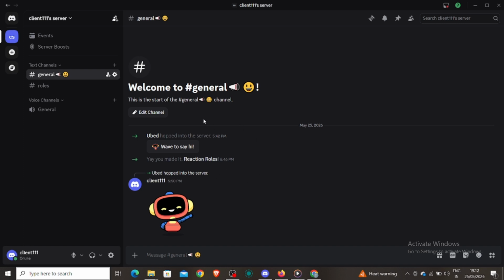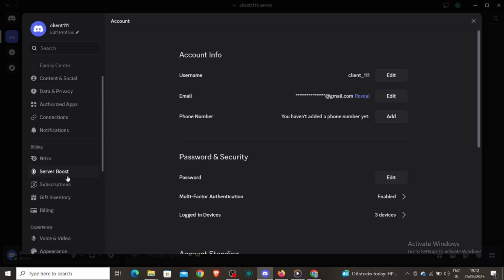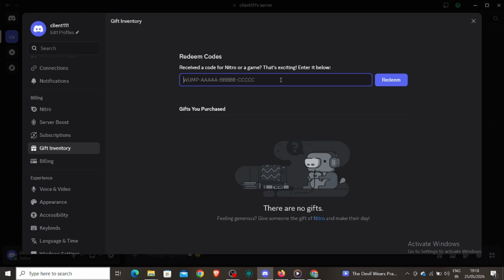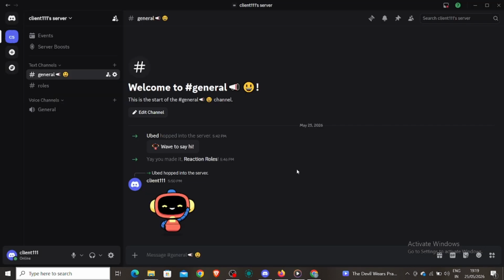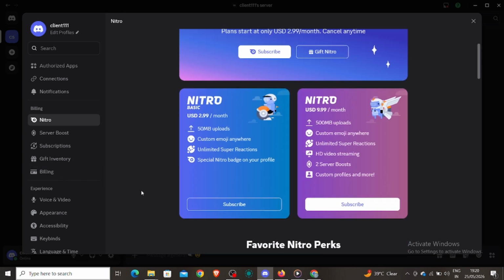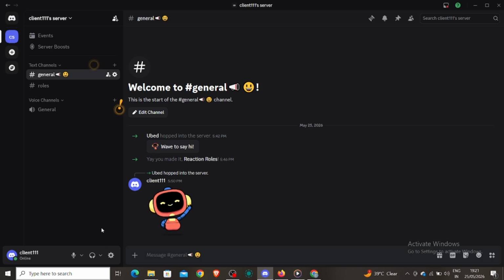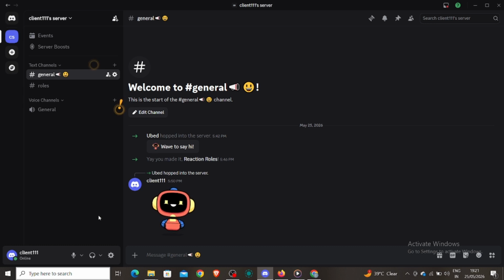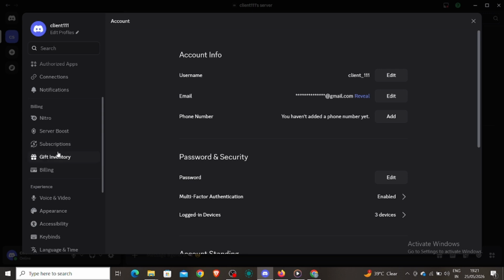How to Enter a Discord Nitro Code (Easiest Way) (2026 Guide)